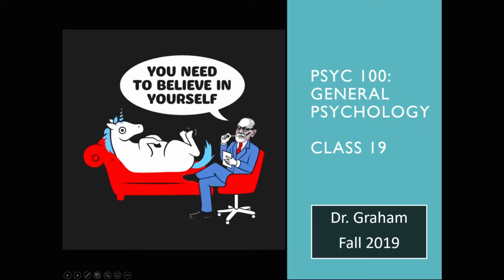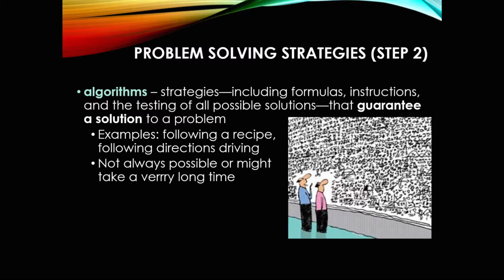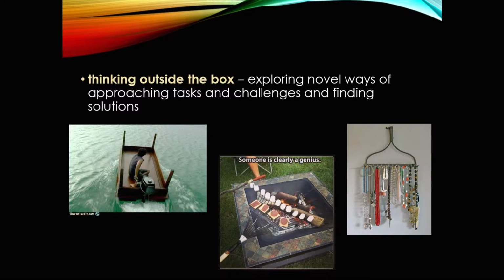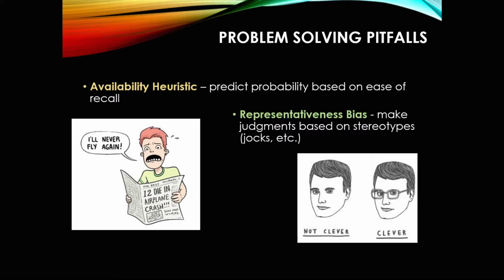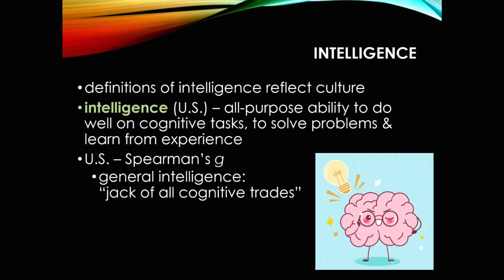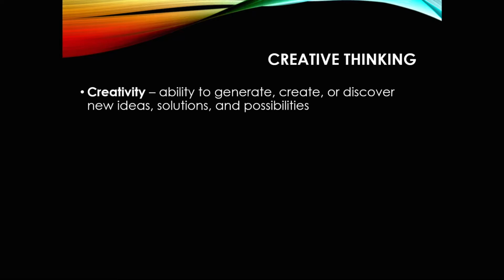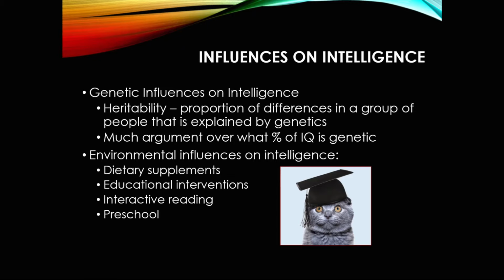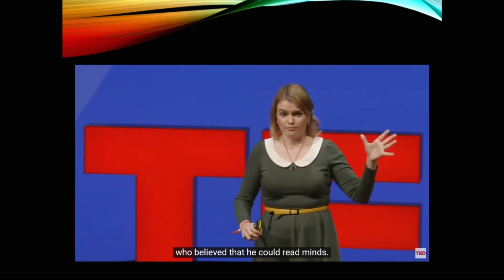PSYCH 100 Class 19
Thinking: Problem Solving and Intelligence